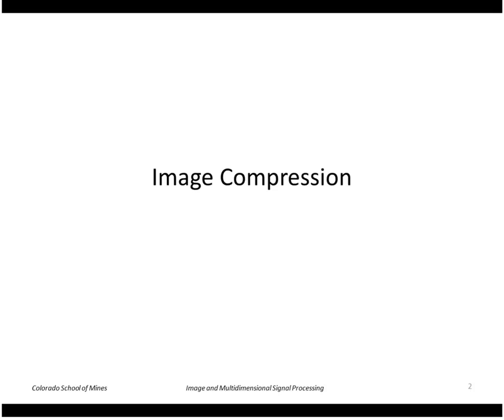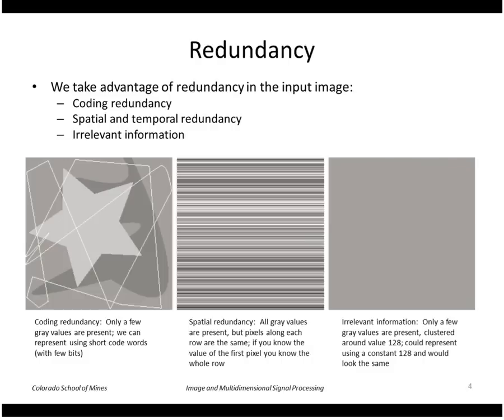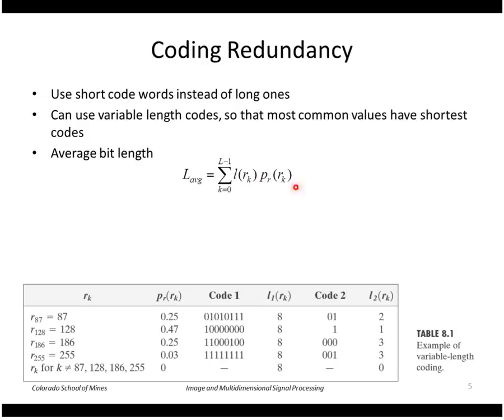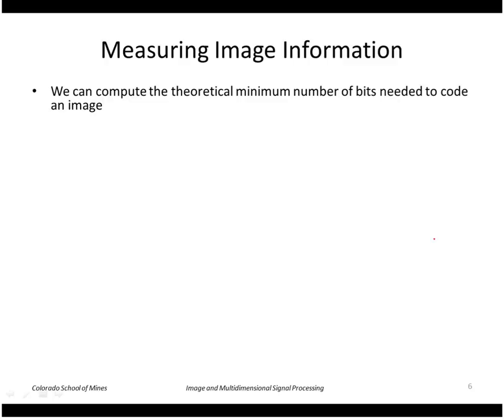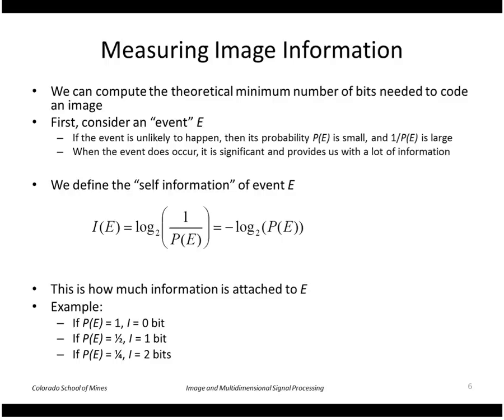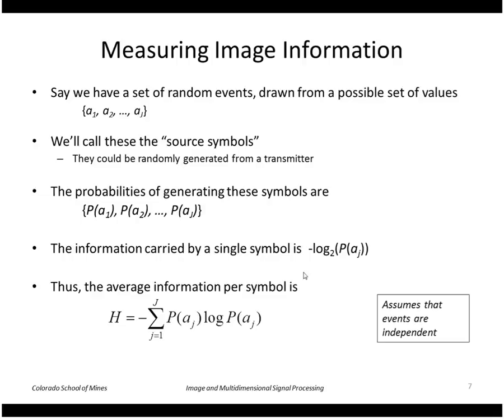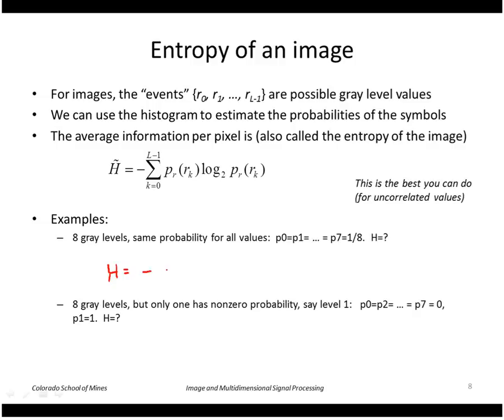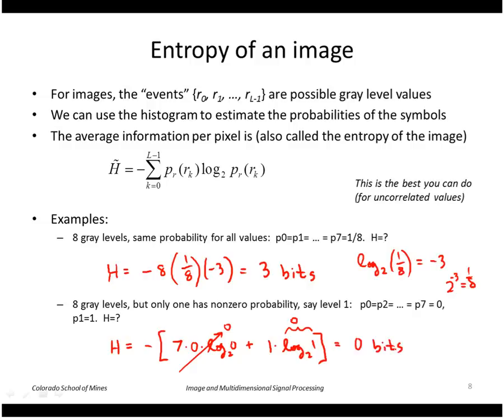EENG 510 - Lecture 25-1 Compression-Lossless